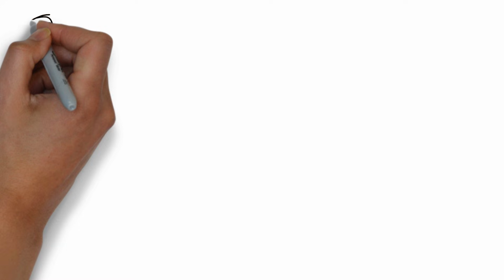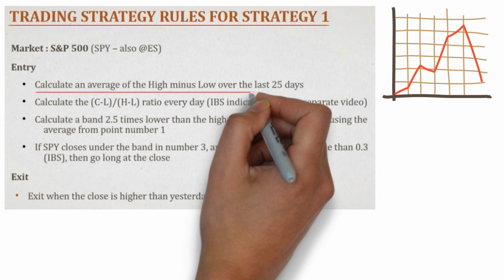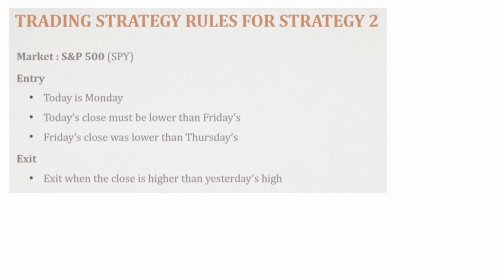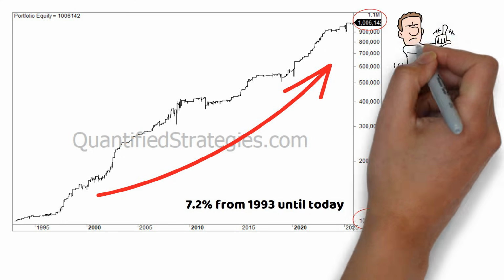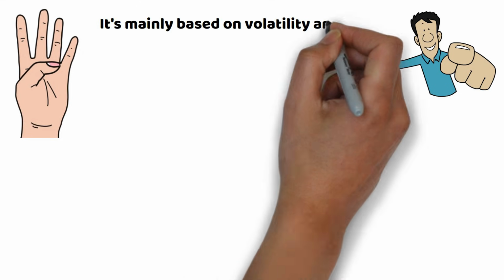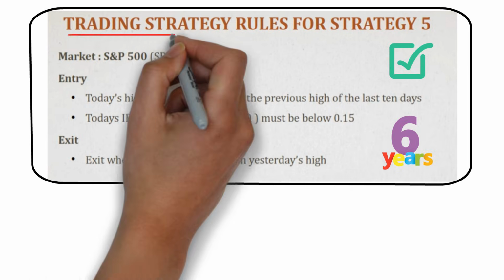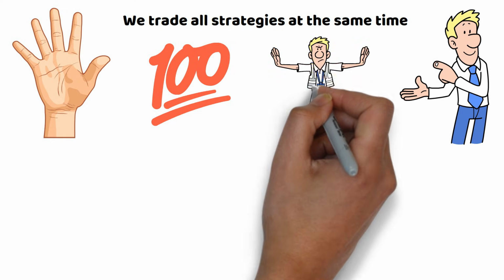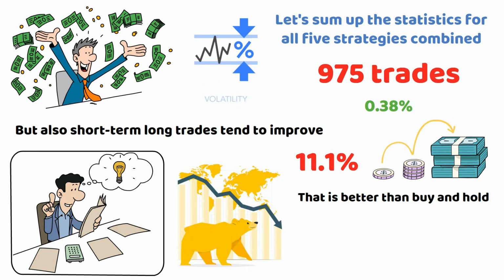5 Best Swing Trading Strategies 2026 (Backtests And Rules)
Looking to beat the market without staring at charts all day? In this video, we break down 5 backtested swing trading strategies that actually work.

✅→ Get Instant Access to 2 FREE Backtested Algo Trading Strategies completely free

Most traders fail because they guess. We’re doing the opposite—using hard data from the last 30+ years (1993–2025) to show you exactly when to enter and exit the S&P 500 (SPY) for maximum profit with minimum stress.

What you’ll learn in this video:
✅ The "Turnaround Tuesday" Strategy – Why Mondays are often the best time to buy.
✅ Mean Reversion Rules – How to buy the "panic" and sell the "strength."
✅ Volatility & IBS Indicators – Using simple math to find high-probability setups.
✅ The Power of Compounding – How combining these 5 strategies turned $100k into $3.2M in our backtests.

The best part? These strategies only keep you in the market about 41% of the time, which means way less risk (lower drawdowns) compared to just buying and holding. Whether you’re a beginner or an experienced trader, these rules are simple enough to start using today.

Timestamps:
0:00 - What is Swing Trading?
1:29 - Strategy 1: Volatility Bands & IBS
3:25 - Strategy 2: Turnaround Tuesday
4:40 - Strategy 3: The 5-Day Low Rule
5:36 - Strategy 4: High ADX & Low Range
6:55 - Strategy 5: The 10-Day High Fade
8:13 - Results: Trading all 5 together (The Snowball Effect)
9:30 - Final Statistics & Summary

Resources mentioned:
📈 Get more free backtested strategies: [Link to Website]
📊 Tools we use for backtesting: [Link]

Don't forget to:
👍 Like if you found these rules helpful!

✅→ TRADING STRATEGY SHOPIFY @

✅ This video is not to be reproduced without prior authorization. The original YouTube video may be distributed & embedded if required.

Quantified Strategies (SIA Lofjord) provides educational content only. Nothing here is financial advice or a recommendation to trade or invest. Trading and investing in securities, derivatives, currencies, or other financial instruments involves substantial risk of loss. Never risk more than you can afford to lose. Leverage and margin can increase both gains and losses. You are solely responsible for your trading and investment decisions. Past performance — including hypothetical or backtested results — is not indicative of future results.